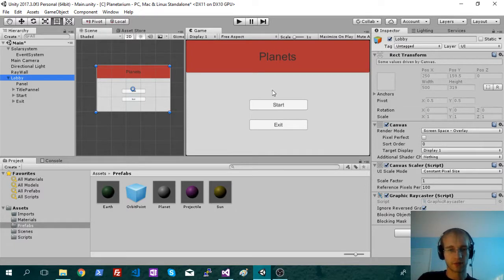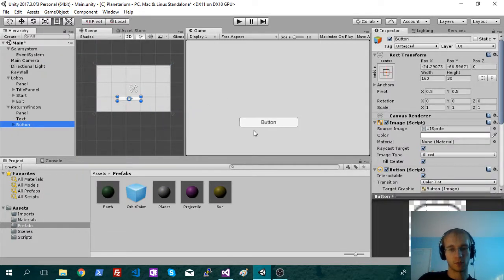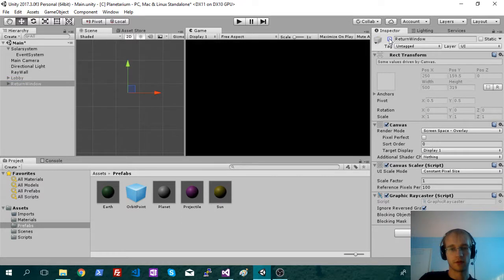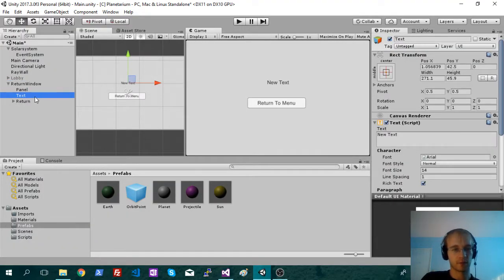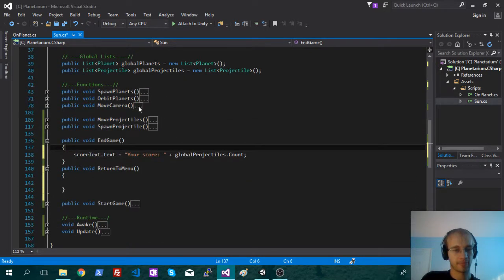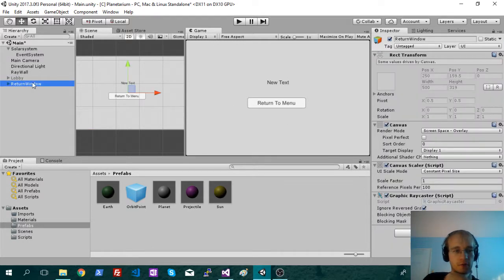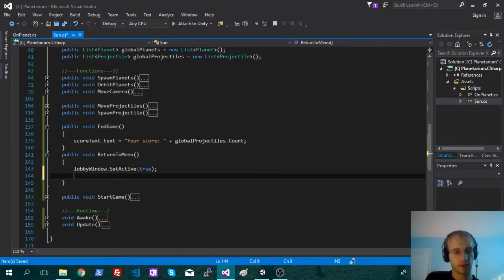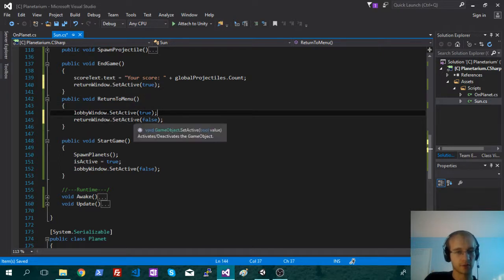19 Score and Return to Menu Button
+ Button popup to show score at end of game
+ Button to return to menu